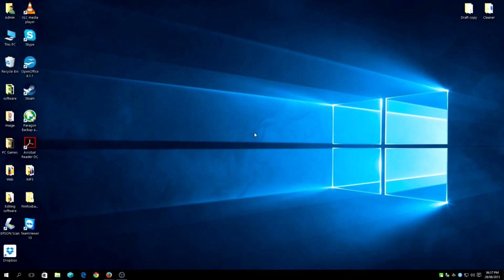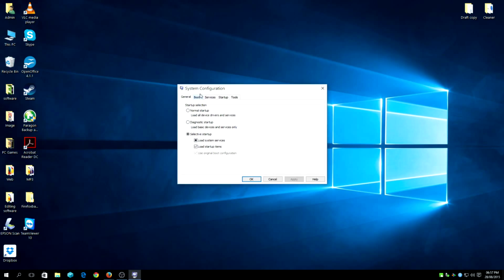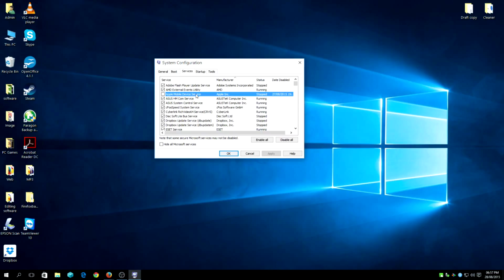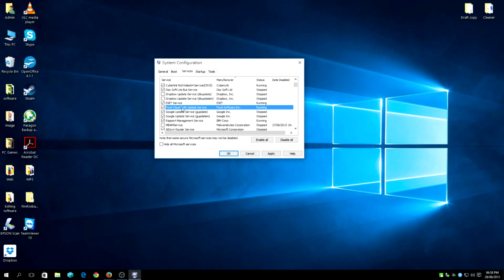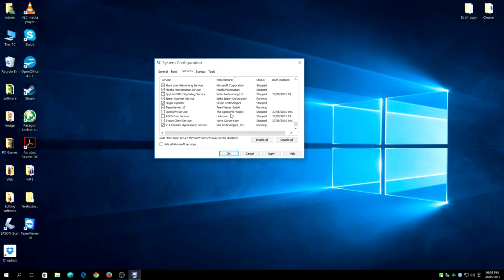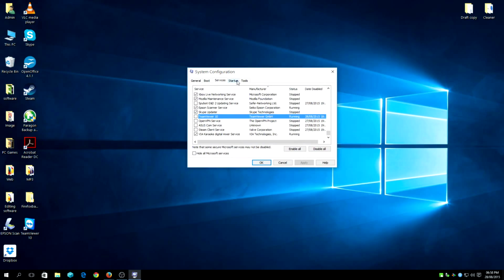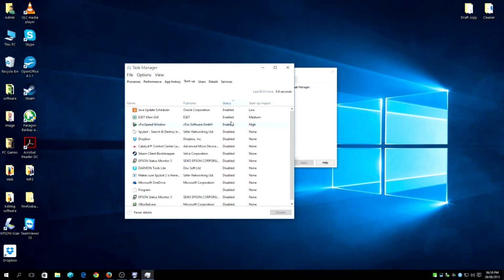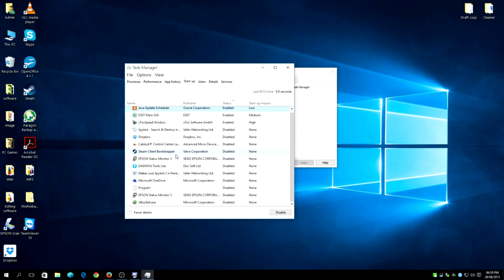Windows 10 How To Make It Faster Performance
Short clip on how to use Msconfig System Configuration On Windows 10 If you have any problems using Msconfig System Configuration on Windows 10/8.1/8/7 let us know will be more then happy to help.

How To use Msconfig System Configuration On Windows 10

Some services that you can disable in "Services" tab without any problems:

ActiveX Installer
Adaptive Brightness
Adobe Flash Player Update Service
ASP.Net State Service
Bluetooth Support Service (if your machine doesn't support Bluetooth)
Fax (if you're not using a fax)
Homegroup Listener
Homegroup Provider
Microsoft .NET Framework NGEN
Microsoft Sharepoint Workspace Audit Service
Office Software Protection Platform
Parental Controls
Print Spooler (if you're not using a printer)
Tablet PC Input Service
WinHTTP WebProxy Auto Discovery Service
Workstation
WWAN Autoconfig
WLAN or Wired Autoconfig (depending on your type of connection)

►► Competition ►►
To enter the competition its simple All you have to do is Like
Google +1 ► Facebook ► Twitter in any of our youtube videos with the hashtag PCRepairGuru @PCRepairGuru
We are looking for hashtags and quality and you will enter in the
box draw with your youtube ID name. Once that is done we will then pick two random users from the box each month ► We will upload a LIVE videos when this happens GOOD LUCK GUYS!!!

Firewall software up for grabs pick from three:
Bitdefender Total Security
AVG Internet Security
F-Secure Internet Security

PC Repair Guru
pc repair Birmingham
computer repair Birmingham
laptop repair Birmingham